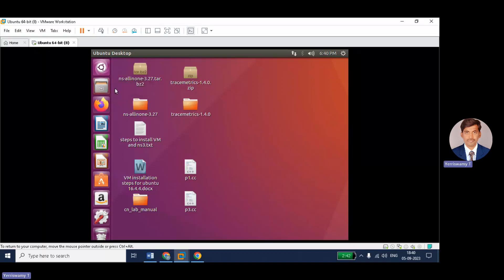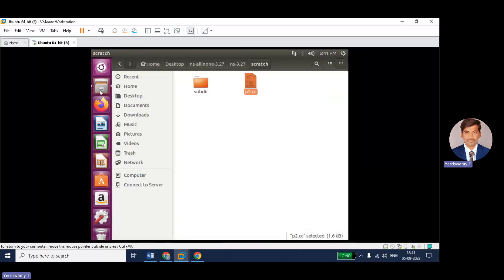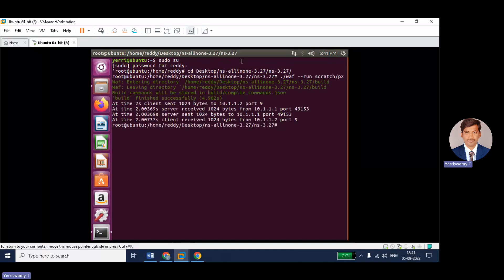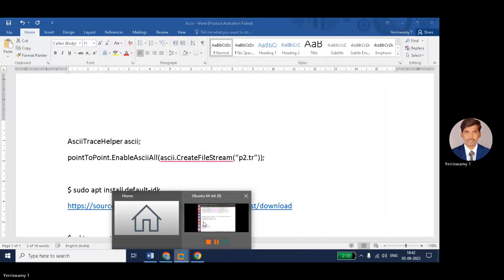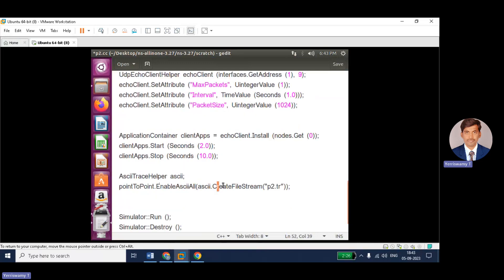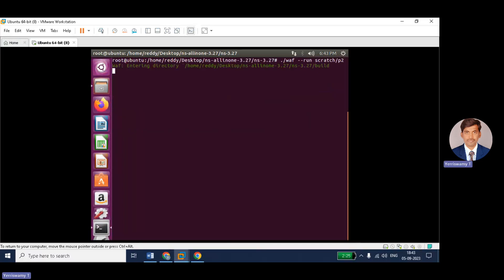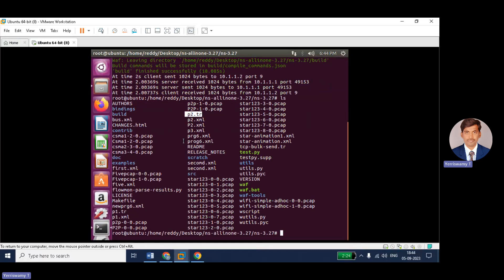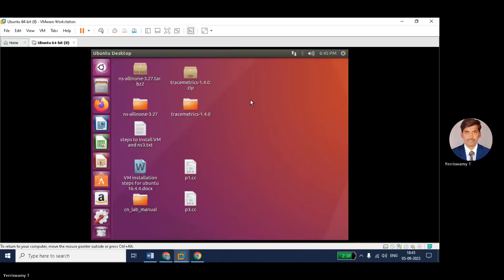NS3-ANALYSIS OF TRACEFILE USING NS3